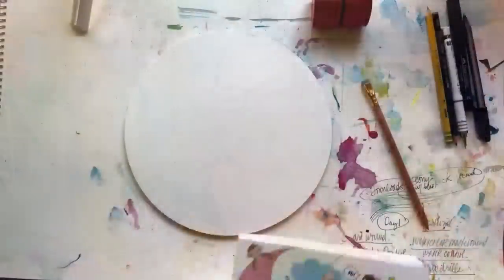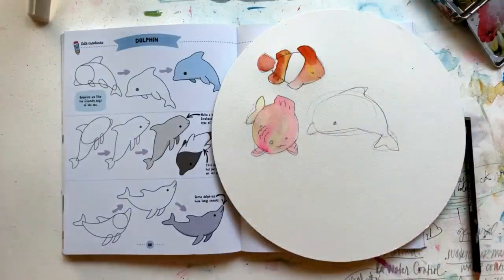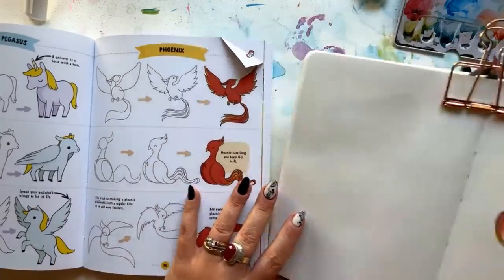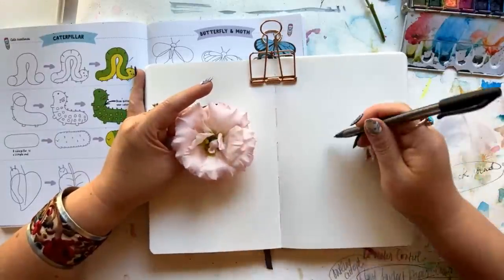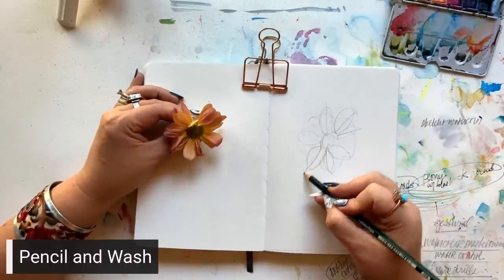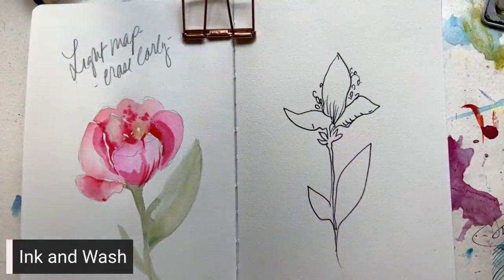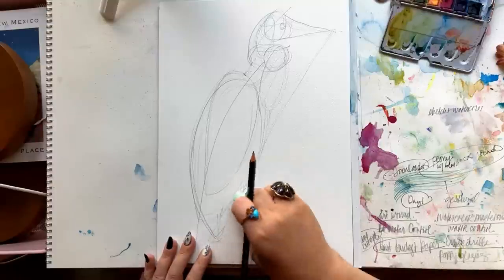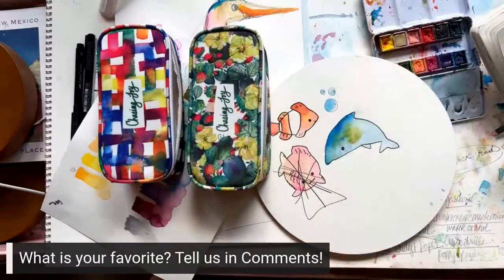How to SEE HOW to Sketch - Day 4 Watercolorland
You don't have to be afraid of sketching. Let me show you why!

VIDEOS MENTIONED

WHAT I'LL BE USING

PAPER

Paul Rubens Round Watercolor Paper

Stonehenge Cold Press

MECHANICAL PENCIL

PAINT
Art for Joy’s Sake Palette

BRUSHES:

The Art for Joy’s Sake Brush Collection